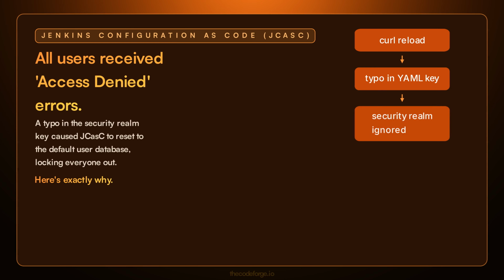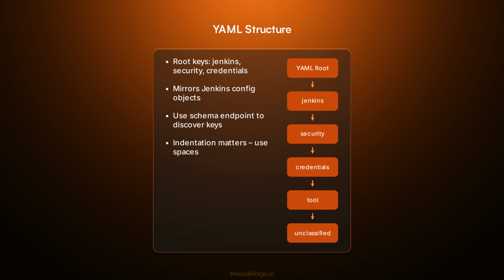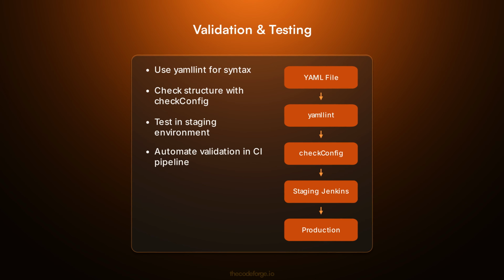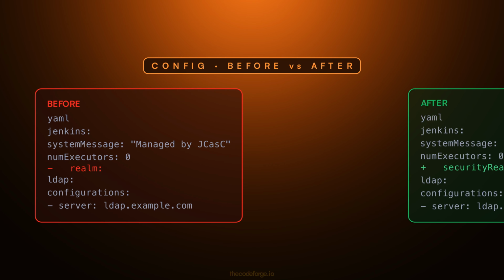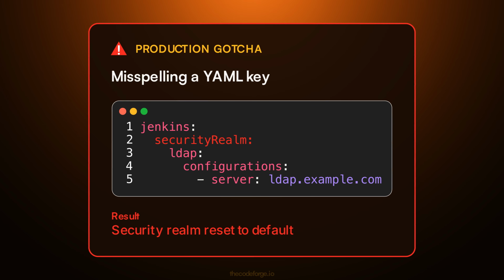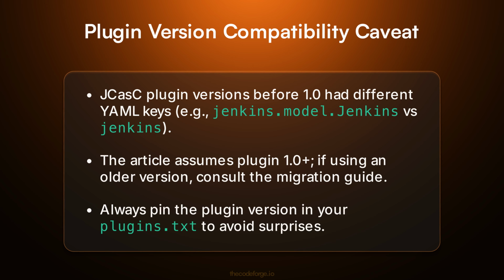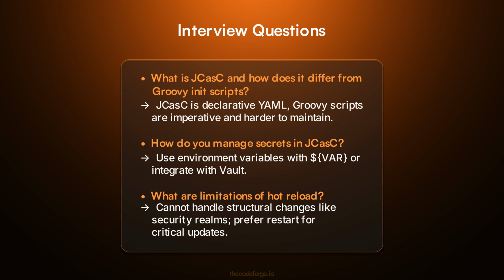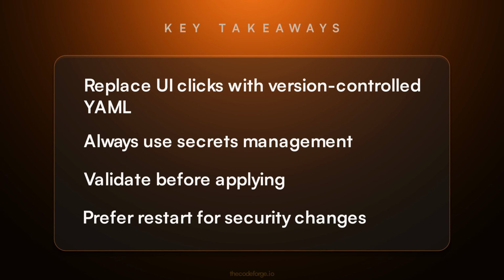Jenkins JCasC: A reload wiped manual config not in YAML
A JCasC reload wiped manual config nobody had captured in YAML. Root cause: Manual UI changes not reflected in JCasC YAML. The fix: Manage all config in JCasC YAML; no manual drift.

⏳ Timestamps:
0:00 - Cold open: All users received 'Access Denied' errors.
0:13 - Intro
0:21 - What Is JCasC?
0:37 - Setting Up JCasC
0:53 - YAML Structure
1:07 - Managing Secrets
1:21 - Docker & Kubernetes
1:34 - Validation & Testing
1:49 - Hot Reload vs Restart
2:00 - All users received 'Access Denied' errors.
2:24 - Typo in security realm key
2:36 - The Fix
2:52 - ⚠ Gotcha: Using tabs in YAML
3:03 - ⚠ Gotcha: Misspelling a YAML key
3:18 - ⚠ Gotcha: Config before plugin install
3:32 - Using YAML Anchors for Reusable Config
3:47 - Plugin Version Compatibility Caveat
4:23 - Debugging Guide
4:38 - Interview Questions
5:04 - FAQ
5:22 - Key Takeaways
5:40 - Next up
5:51 - Wrap-up

⏭ Next up: Jenkins Job DSL